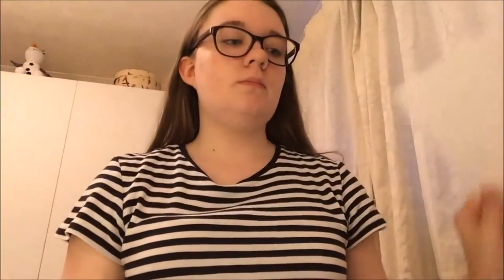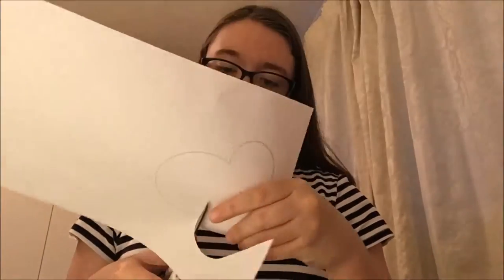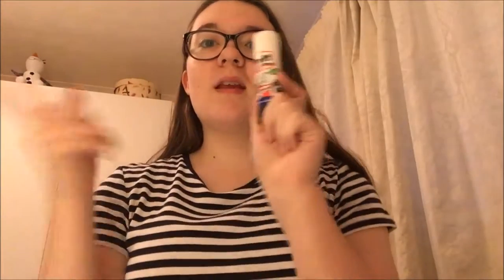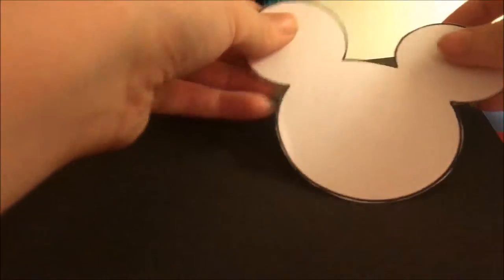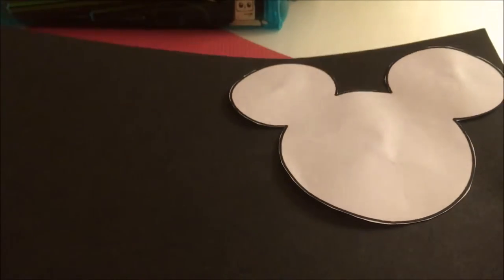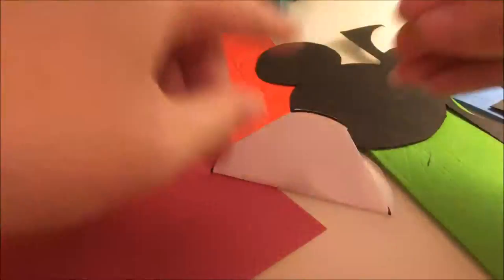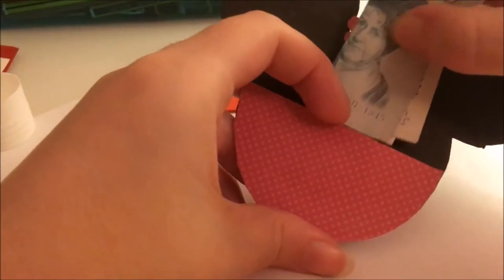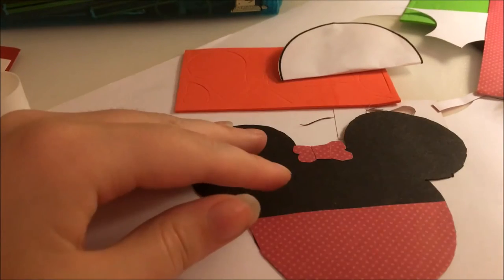Mouse Keeping Tips - DIY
Hi guys this is again another Disney themed video and this time it is for tipping room service at Disney resorts.